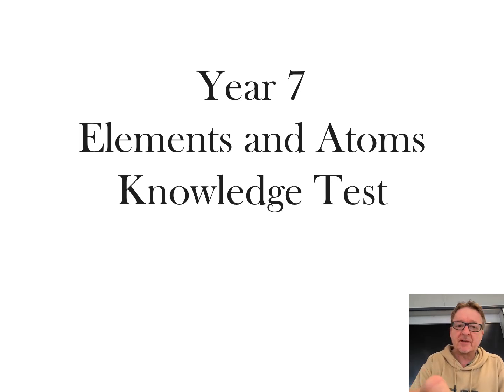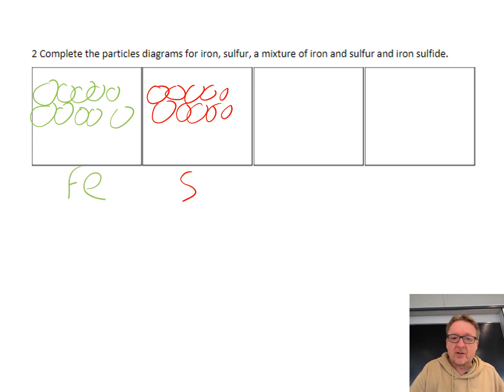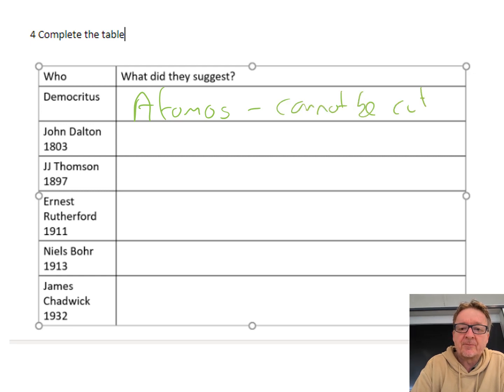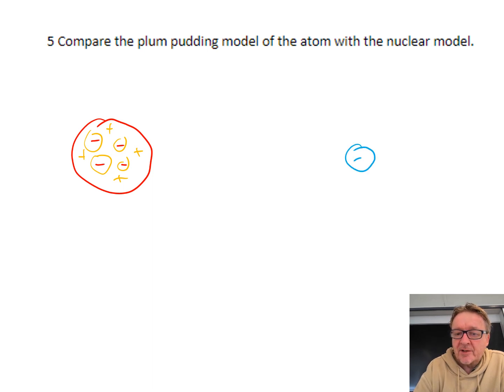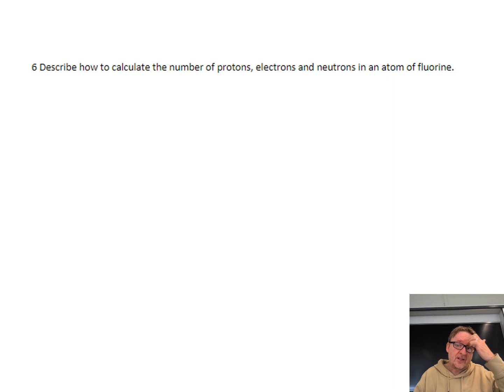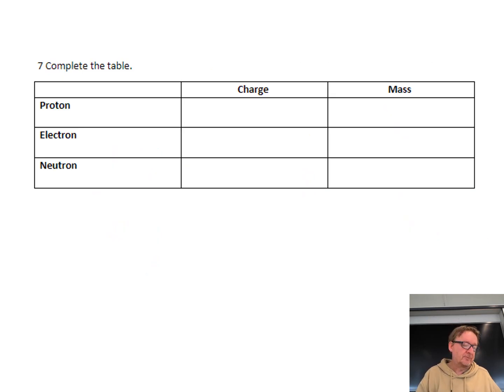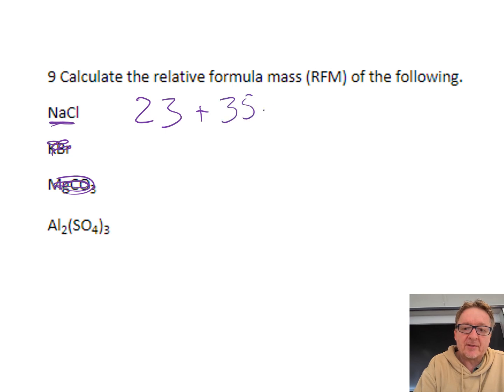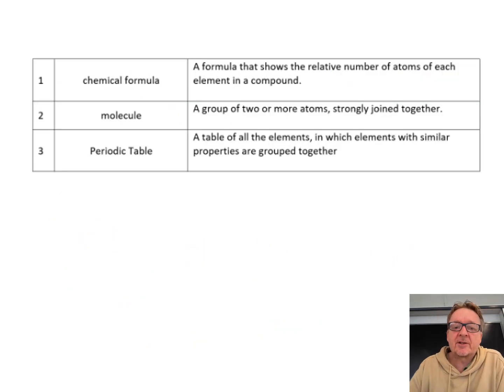05 Knowledge test elements and atoms